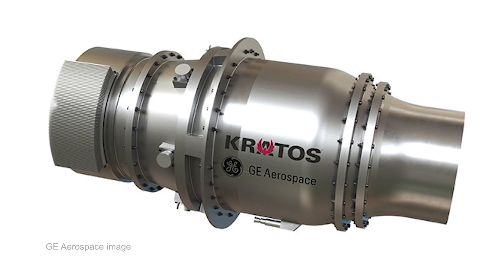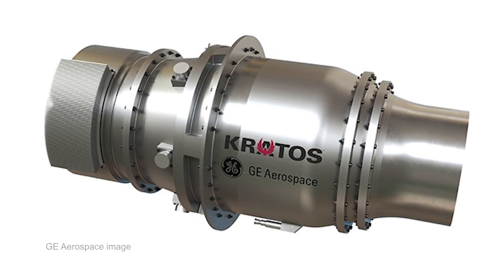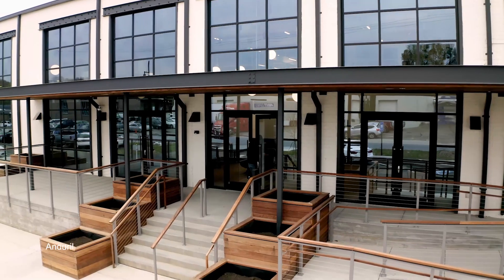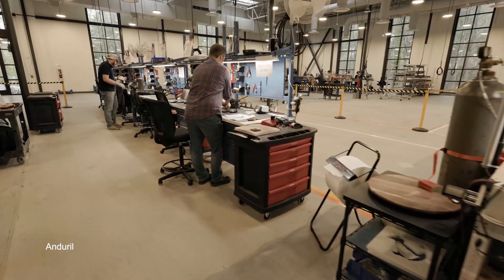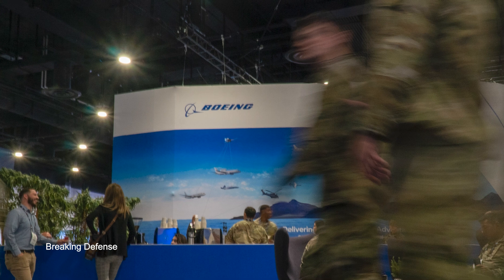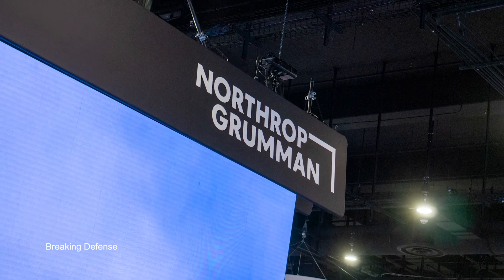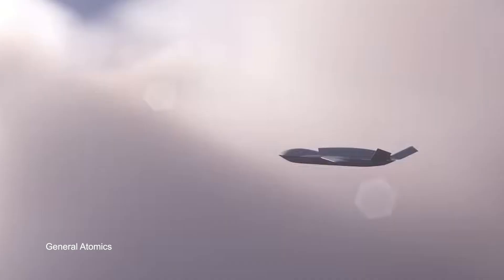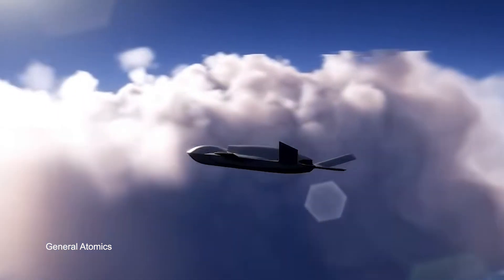CCA Series: New weapons and other tech that will make CCA's work [VIDEO 4]